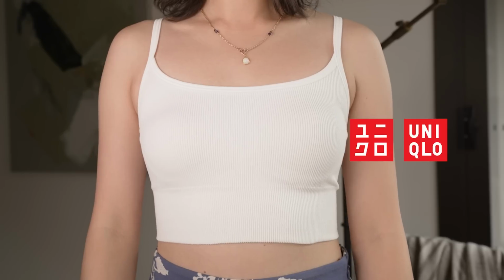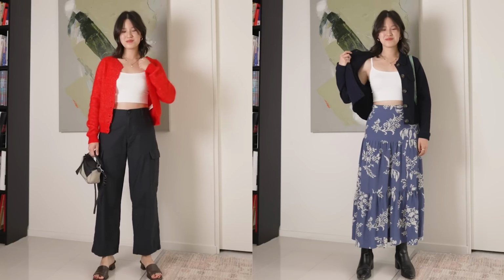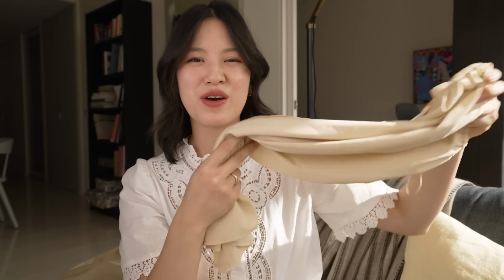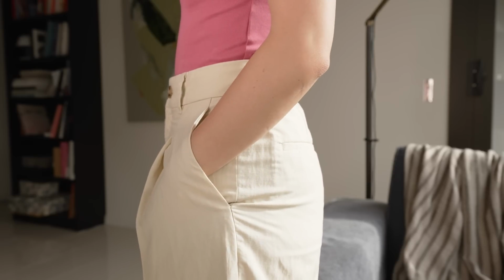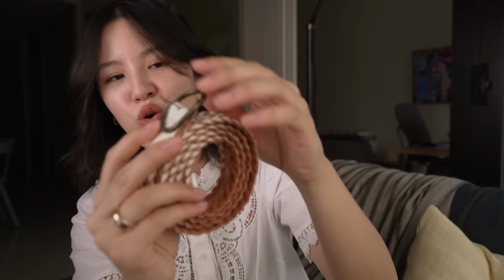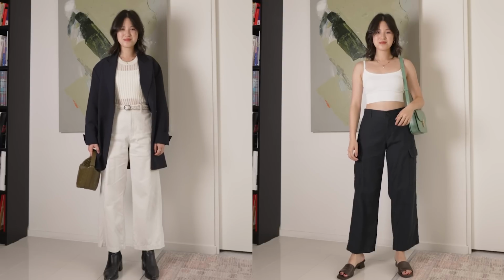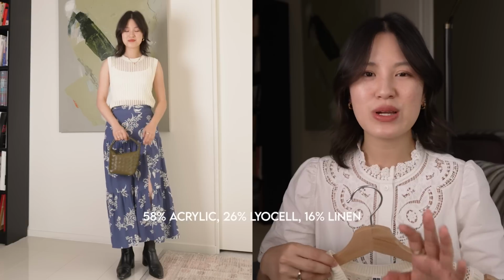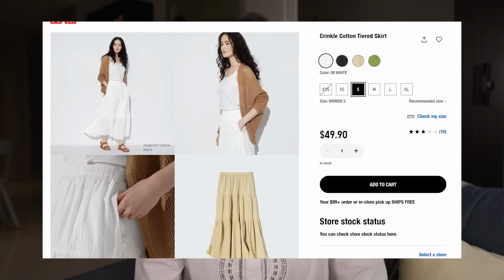Top 10 UNIQLO Spring Summer Essentials (2024)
The 10 best quality clothing items from UNIQLO (for 2024) Open for links & sizing ↓

→ I went for my true size in all of the bra tops.
→ Note, outside of Asia, this style is longer which I actually prefer
→ Fits true to size for a classic look, size up for a relaxed fit
→ True to size. My pair is shorter than listing
→ Went for true size. Could size up for relaxed looser fit
→ True to size. Size up for relaxed fit.

→ the nicest quality. fits oversized  so if you can, size down